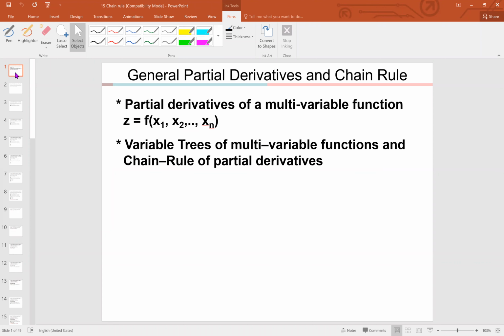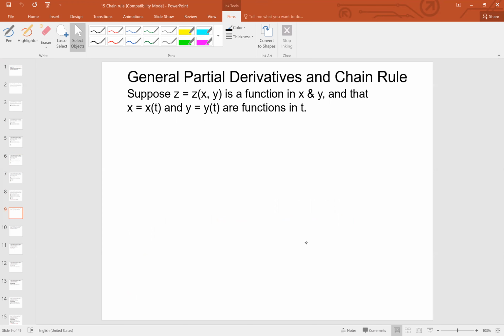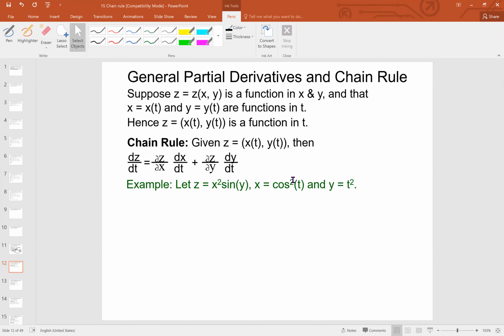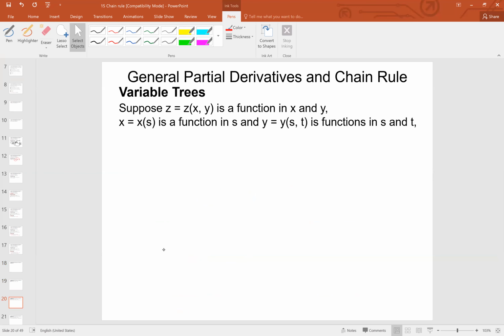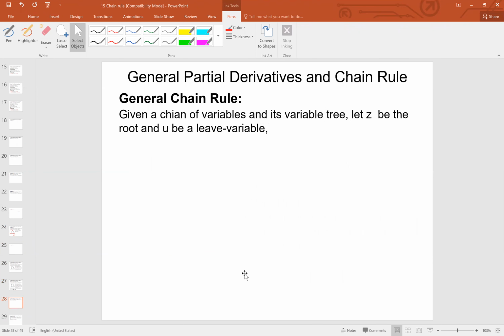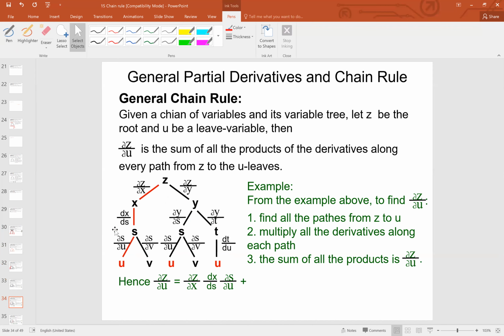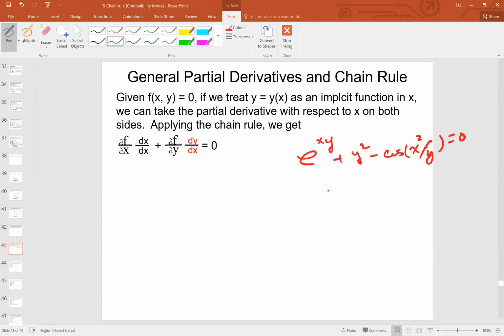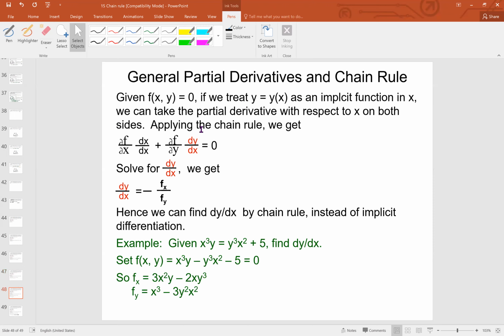17 General Partial Derivatives and Chain Rule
General Partial Derivatives and Chain Rule